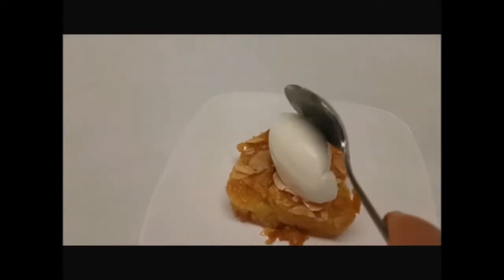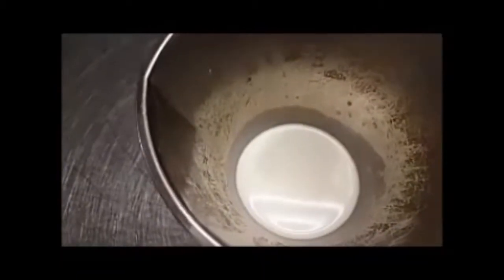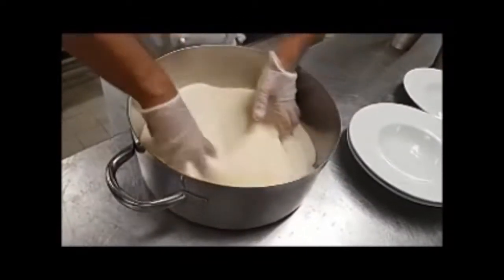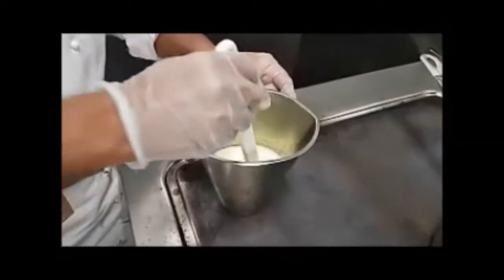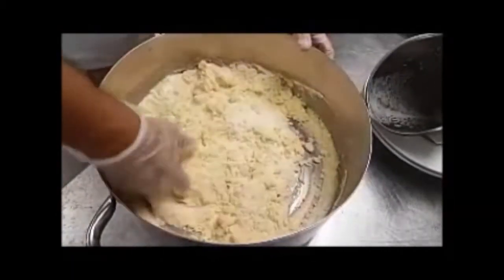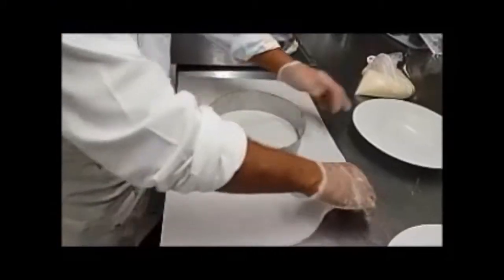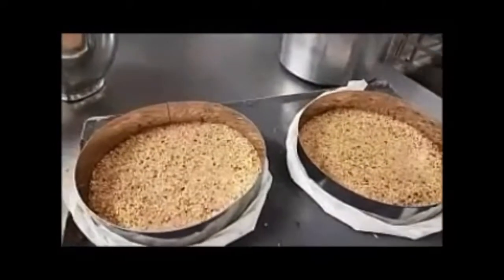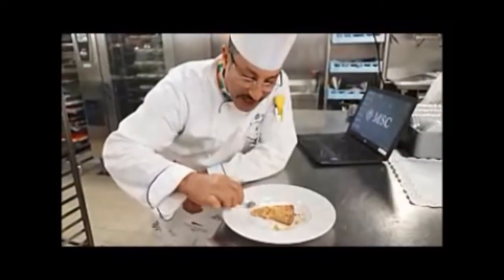The Most Famous Egyptian Sweet Basbousa semolina tart juicy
Basbousa is often served with a cup of tea or coffee and is a popular dessert in Egypt and other countries in the Middle East and North Africa. It is known for its unique texture and sweet, nutty flavor, and can be found in many bakeries and restaurants throughout the region.
Basbousa: As mentioned earlier, Basbousa is a sweet cake made with semolina that is soaked in a sweet syrup and often topped with nuts or coconut flakes.